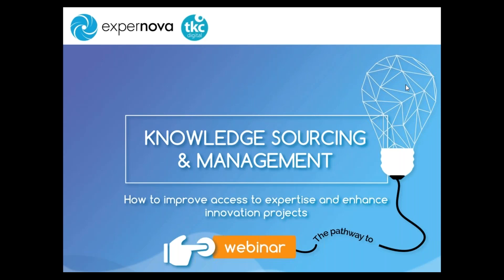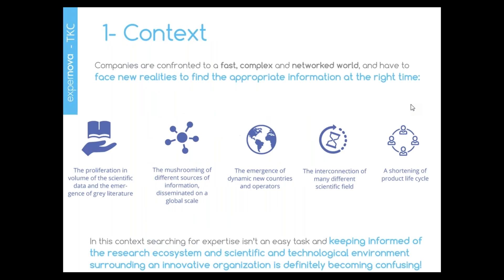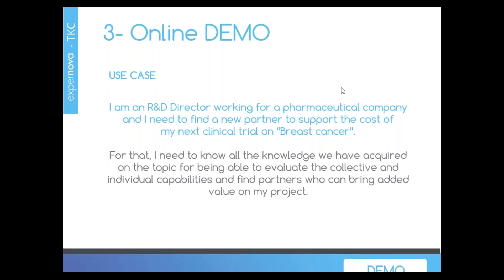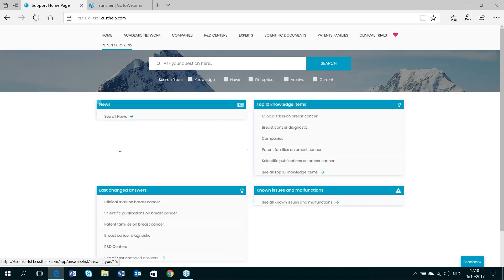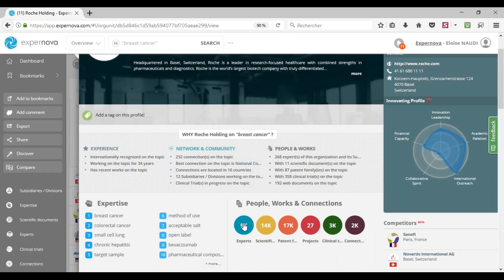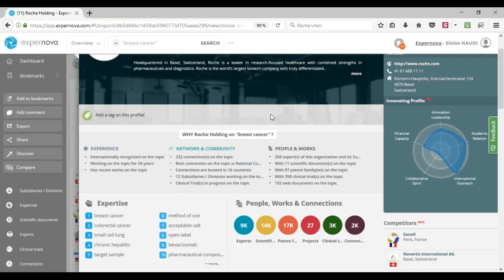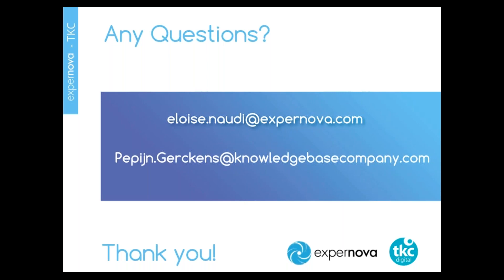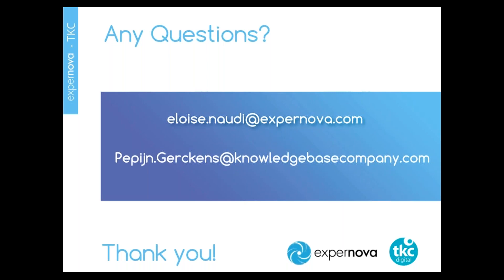[WEBINAR] Knowledge Sourcing & Management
Accessing scientific expertise and available technological capacities before the competition, guarantees company sustainability!

More than before, reacting with greater agility, effectively accessing knowledge from internal and external sources and capitalizing on that knowledge are key elements that significantly influence the success of a company. These point have a direct impact on performance and allow firms to be more efficient, save time and reduce costs.

With this webinar, we propose you to discover a complete approach to structure global Knowledge Management and enhance innovation projects.

Through an on-line demonstration of a global sourcing tool (Expernova) associated to a knowledge base (TKC), we invite you discover how to easily source internally and externally scientific and technological knowledge and capitalize on it.

You can’t afford to miss out more innovation opportunities!

Sign-up now to:

- Discover how to reach the right information at the right time through an equipped approach.

- Access new opportunities being able to map-out internal and external knowledge.

- Capitalize on an enterprise collective intelligence.

- Benefit from best practices.